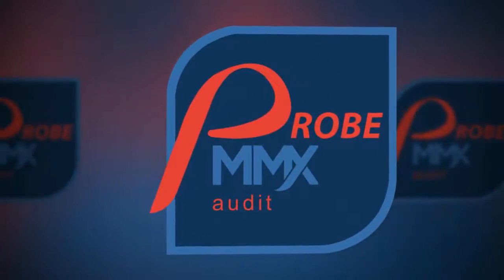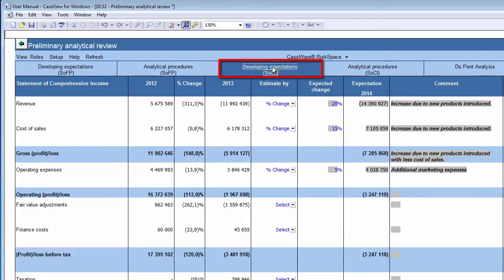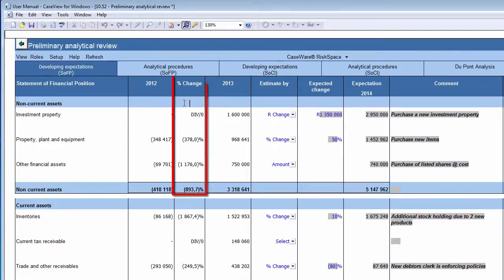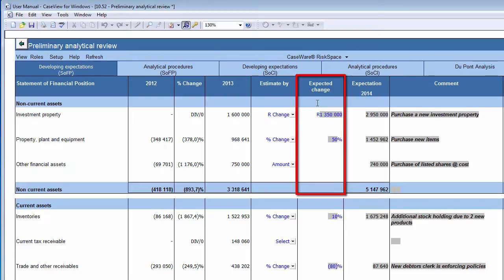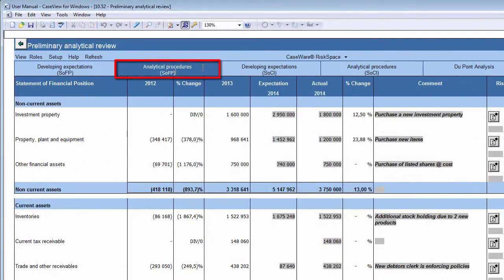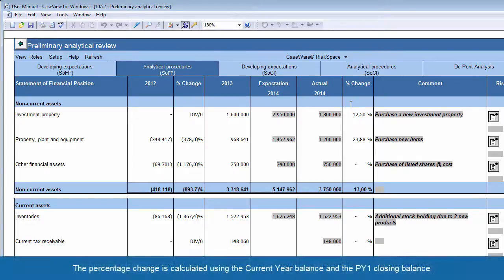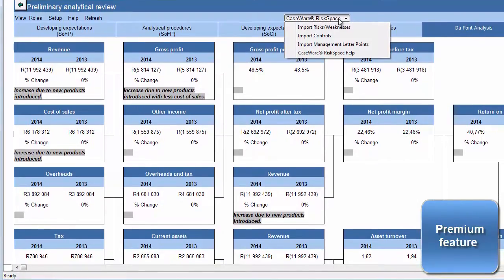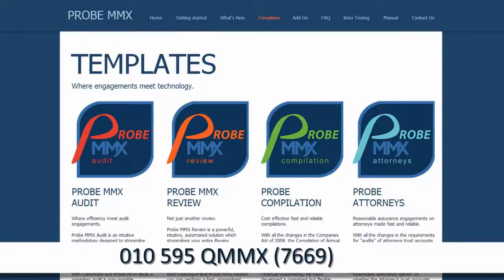10.52 Preliminary Analytical Review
The objective of this document is to document analytical procedures performed during the planning and risk assessment stages of the audit.